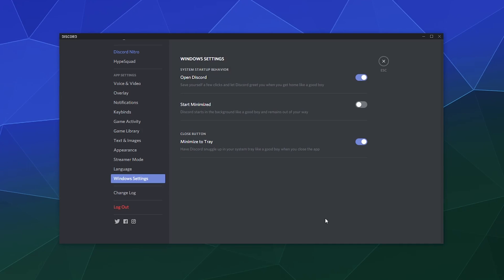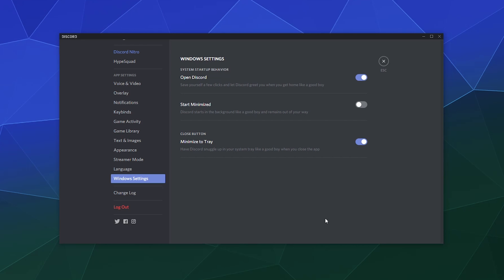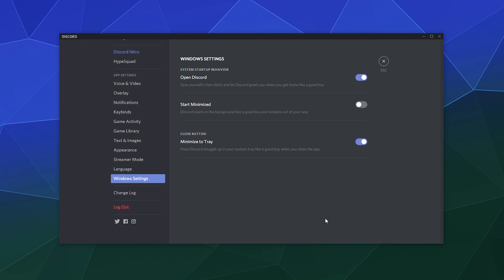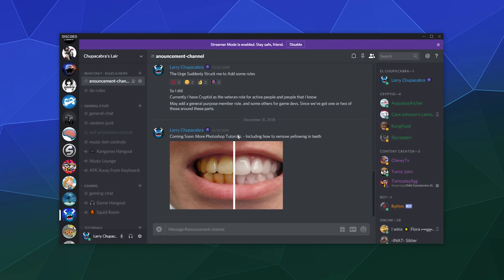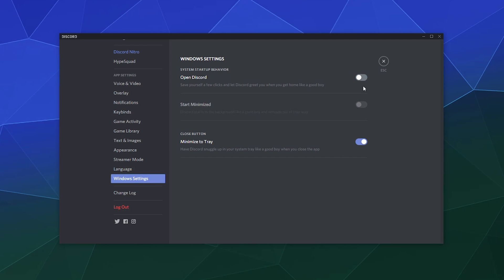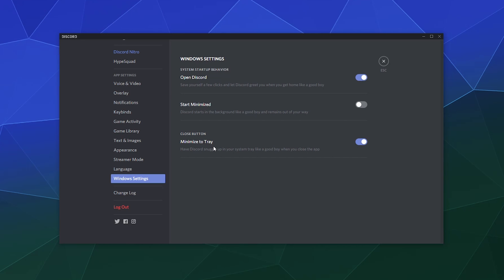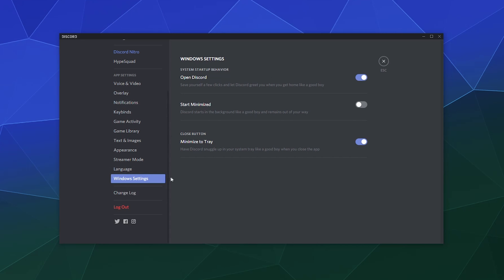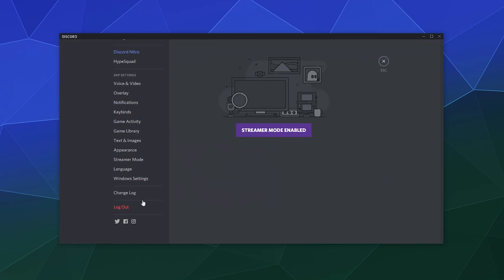How to Change Discord Windows Startup Settings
How to change the Windows Startup options in Discord Voice Chat. Enabling / Disabling Discord starting when you restart windows, and other settings.